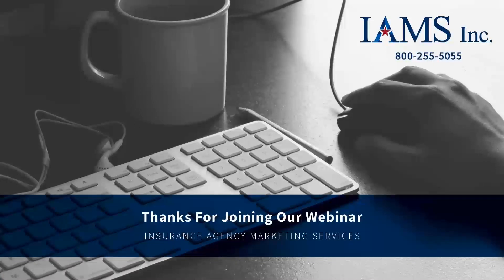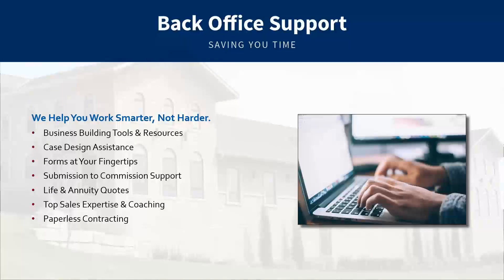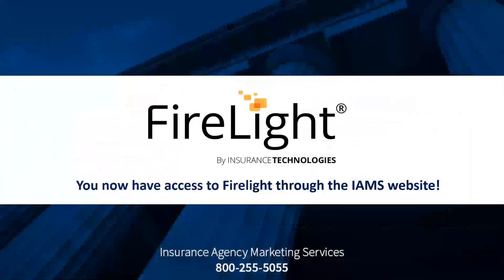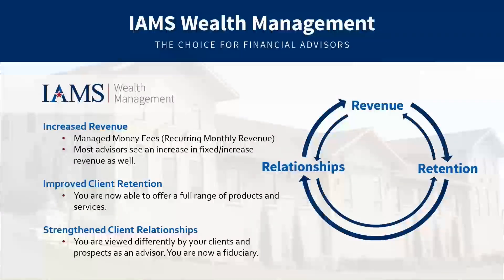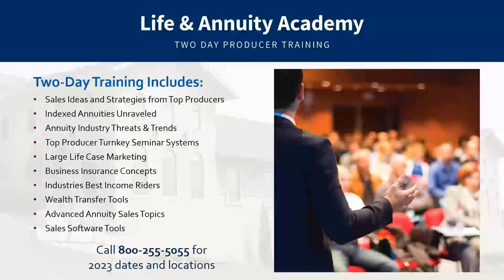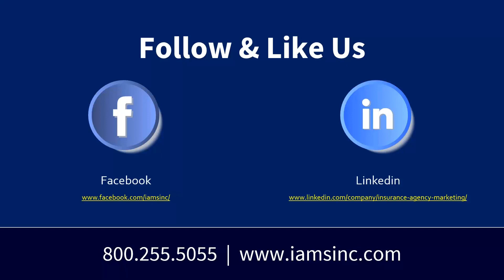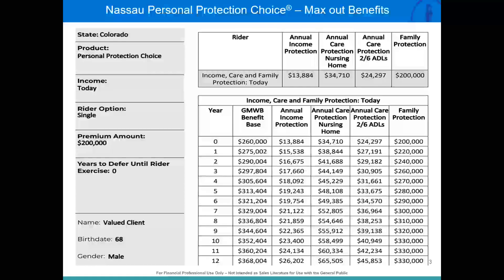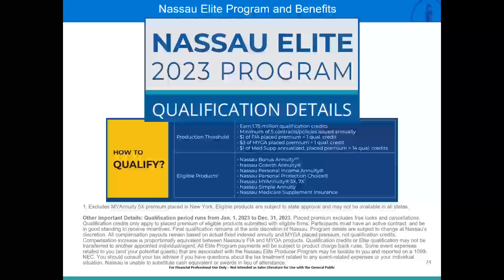New 10% bonus product release from Nassau Re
Please join IAMS' Justin Ford and Jake Quagliaroli with Nassau to discuss Nassau's just-released 10% Bonus product! Learn about the new product in-depth, along with suitability and several different sales strategies.

0:00 - Introduction
15:10 - New 10% bonus product release from Nassau Re
48:17 - Questions & wrap-up